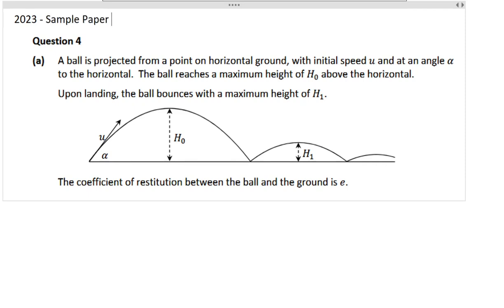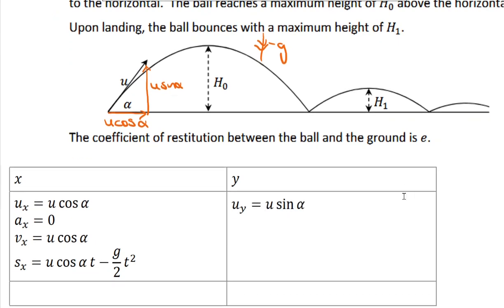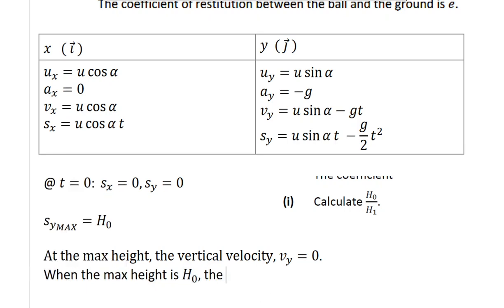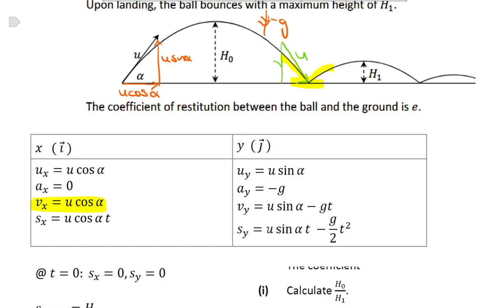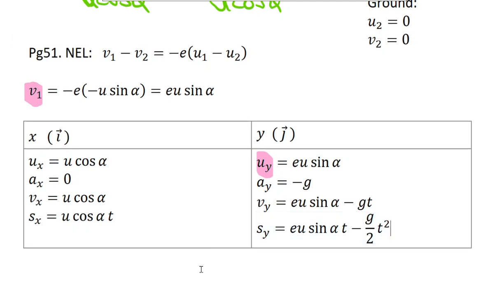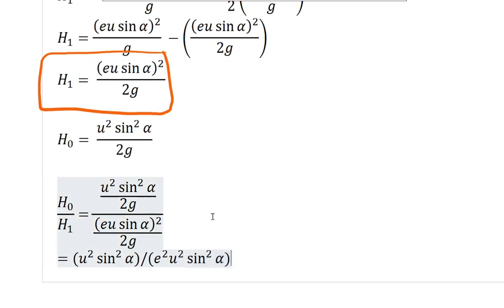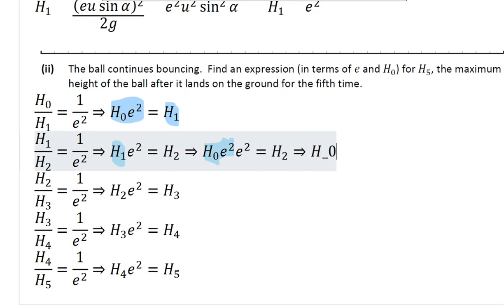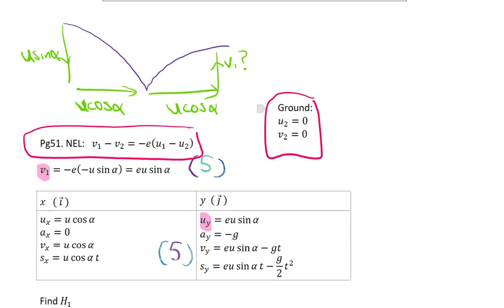2023 Sample Paper - Projectile Motion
Projectile Motion with a little collisions thrown in.